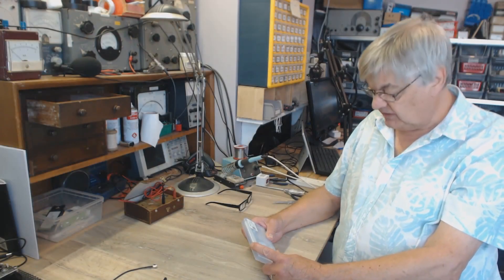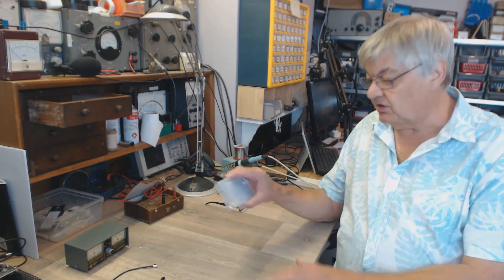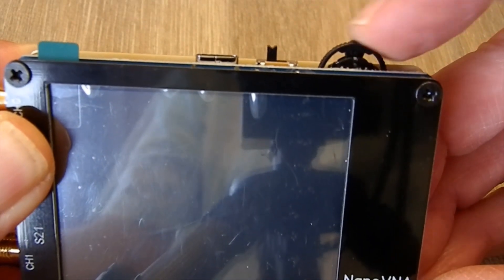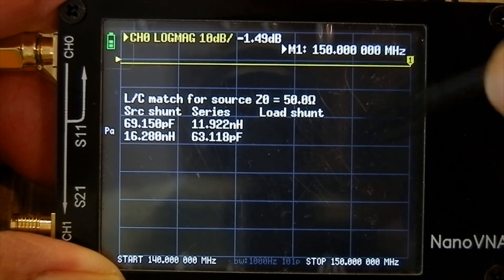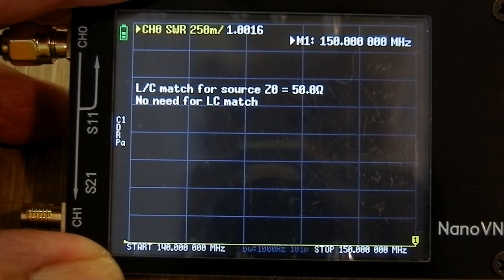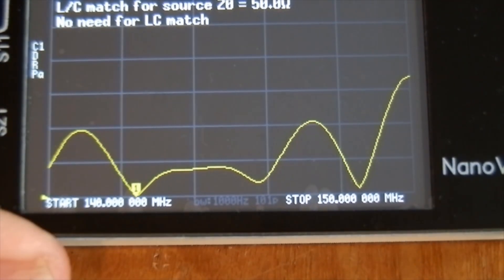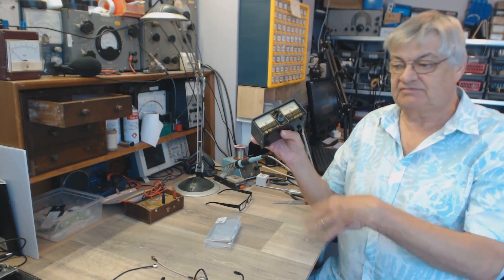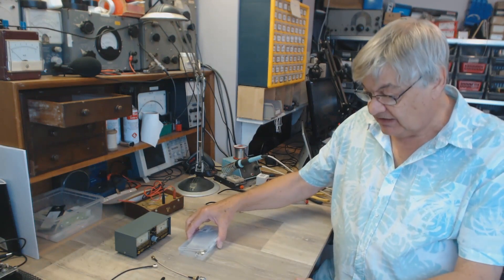G4NSJ - NanoVNA-H very tiny antenna analyzer review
Hi, this is my review of the NanoVNA-H very tiny antenna analyzer. The unit has a 2.8 inch screen and comes with two short coax cables, three terminations - 50 ohm load, open circuit and short circuit. It is also supplied with a stylus and a charging lead. See discounts below!